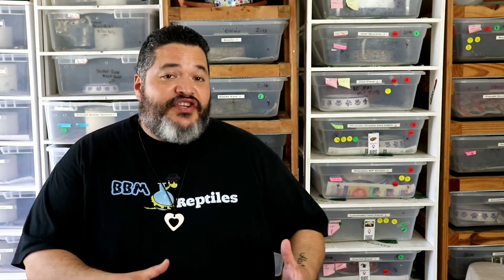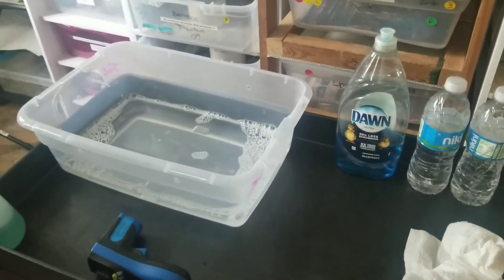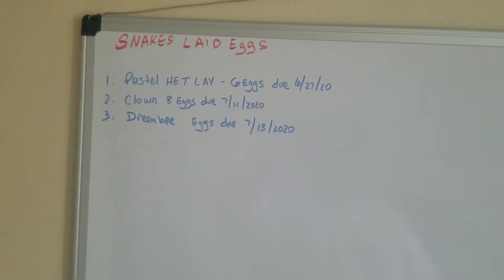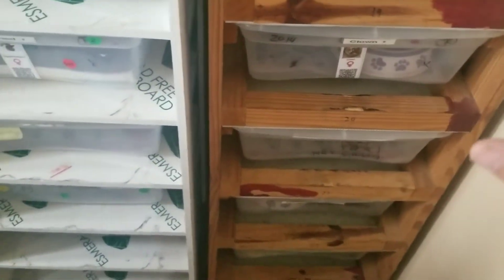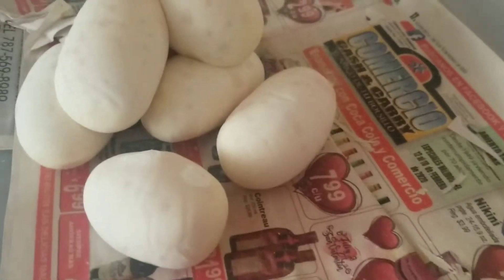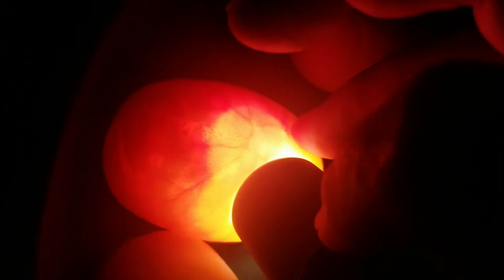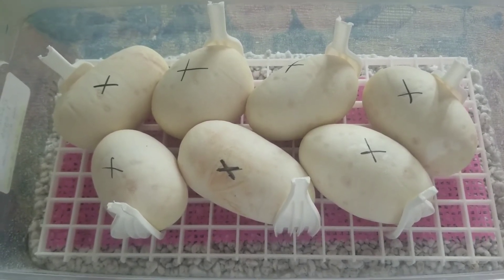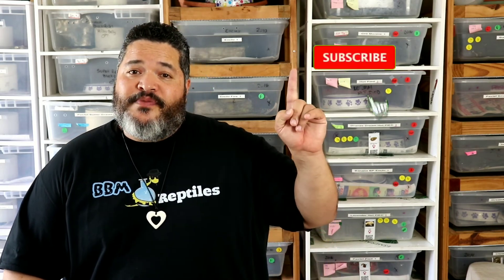Avoid Temp spikes in your Incubator, and more snake eggs!!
I will talk thru some common problems with temperature spikes and we look at some more eggs

follow me every Saturday night 8pm on IG @ bbm_reptiles for live content just talking about snakes

also Sticker trade is welcome and accepted

send me yours @

BBM Reptiles
P.O.Box 954
Patillas PR 00723